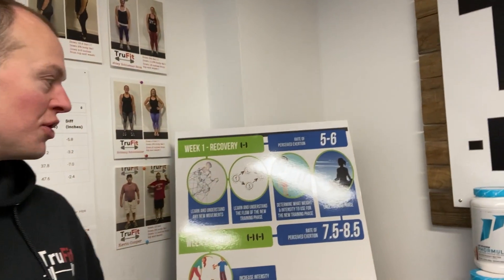Gym Cda | Gym Post Falls | Training Phase Update